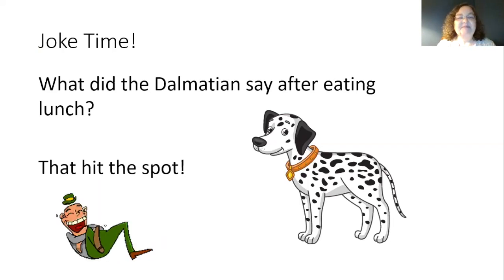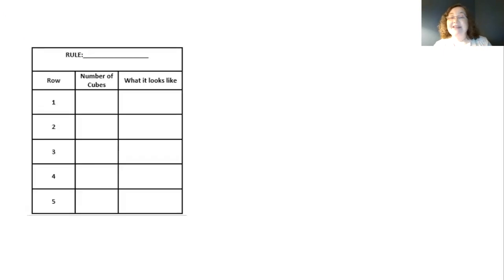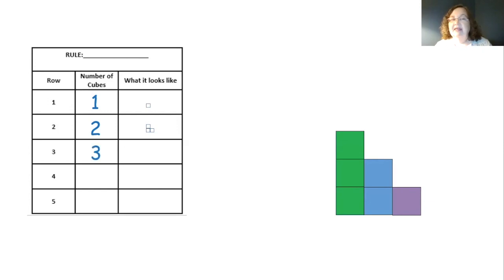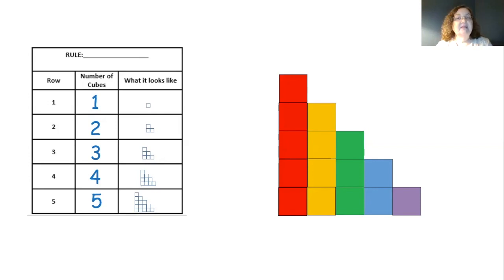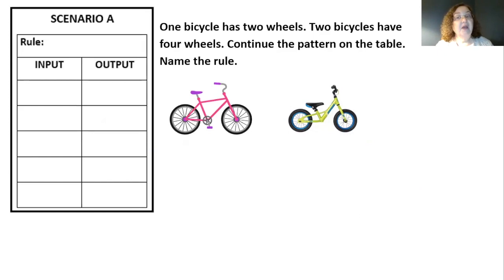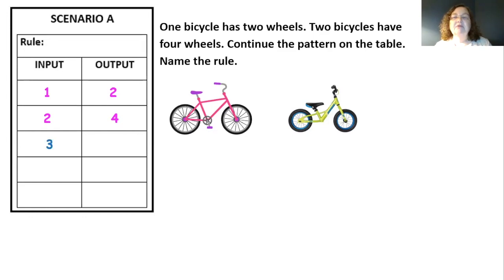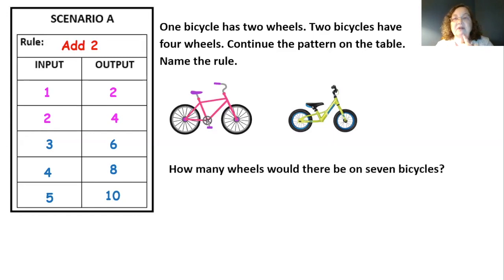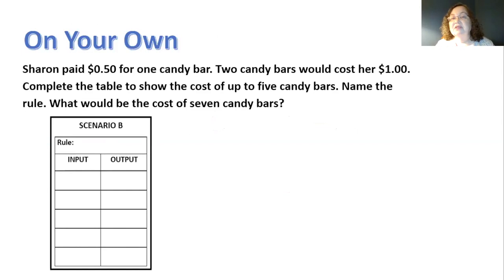RPS 3rdMath Patterns #2